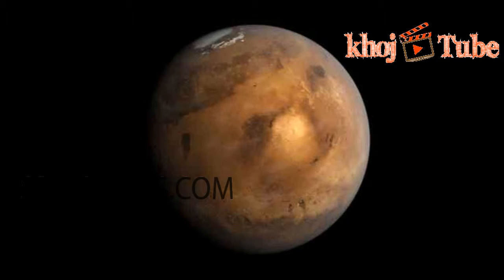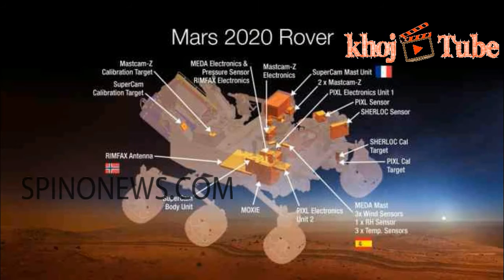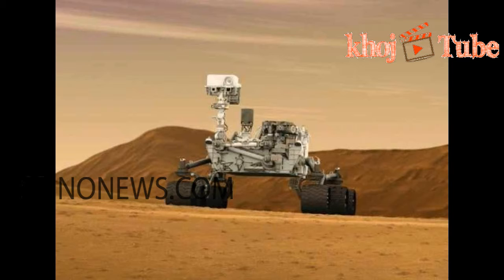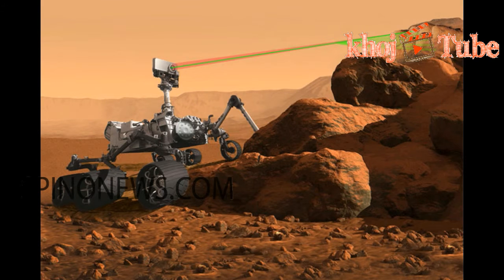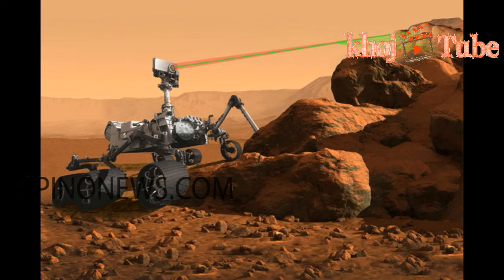Mars 2020: NASA’s new mars rover mission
Mars 2020, the NASA’s next mars rover mission will be flying to the red planet in just a couple of years. This new Mars rover looks like its ancestor, curiosity mars rover.